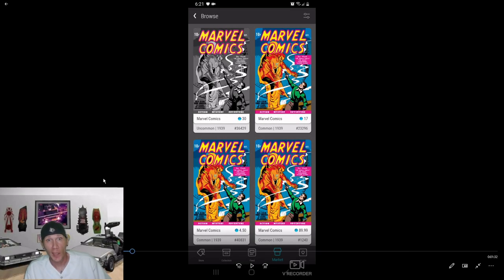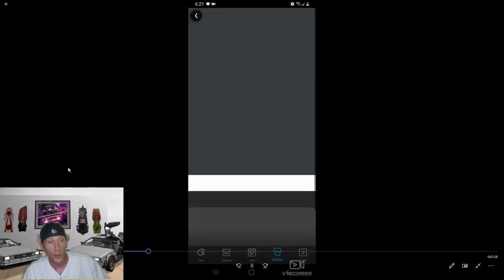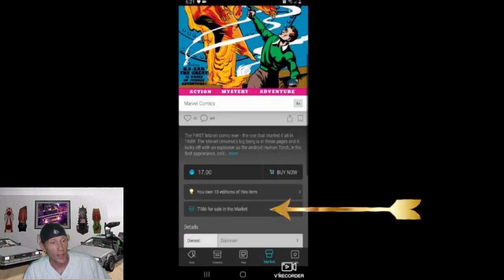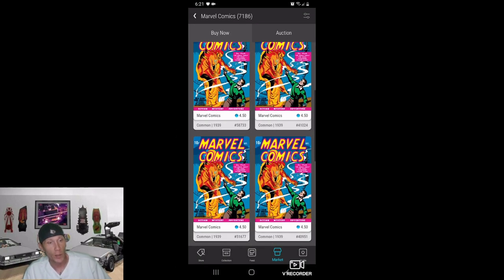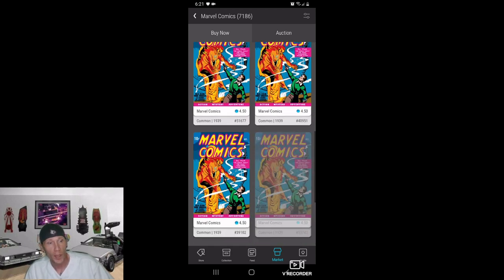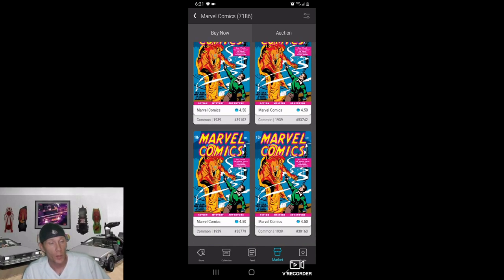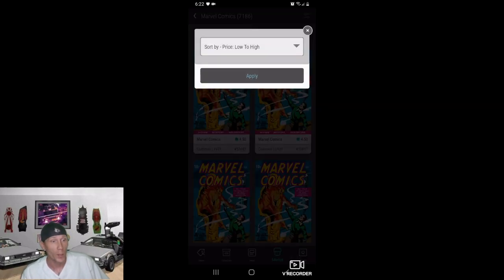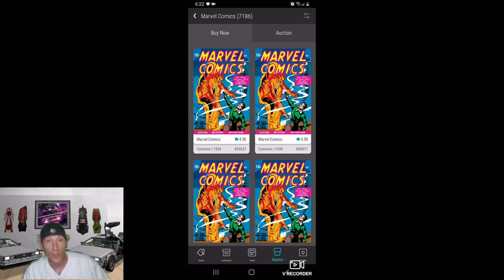VeVe Marketplace Tip: How To Navigate The Digital Comics Marketplace! How to Sort by Price & Edition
This is a VERY quick video showing anybody who doesn't yet know how to get to an area in the VeVe Digital Comics Marketplace where you can sort by price and edition #.  You are still unable to sort by rarity.